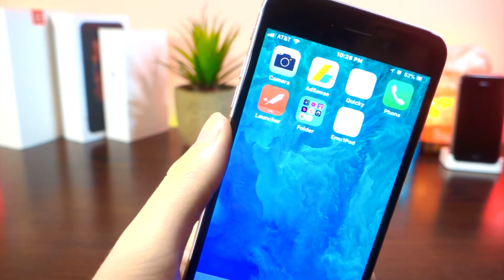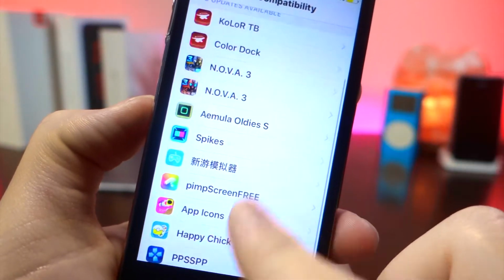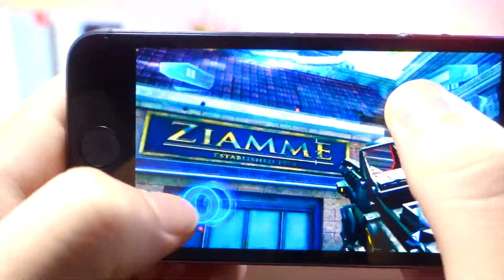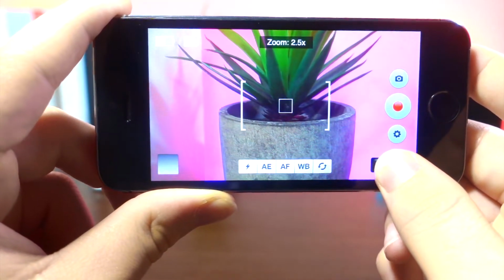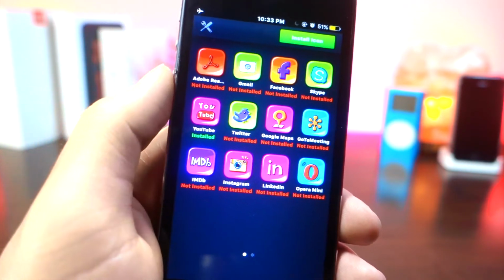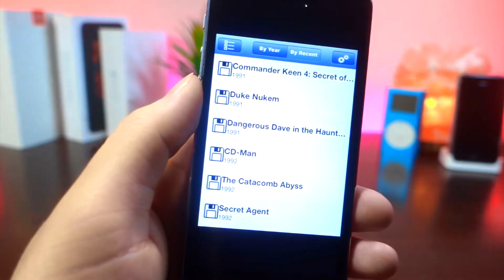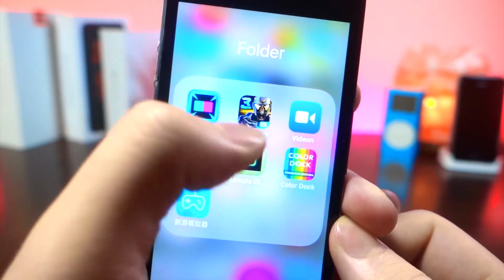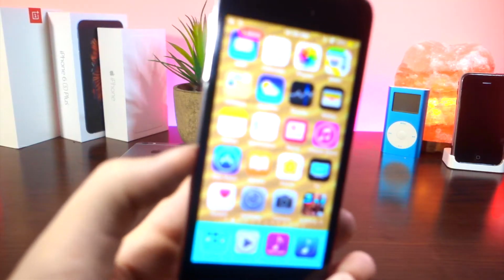TOP 32 BIT APPS WE WILL MISS IN IOS 11- ALL 32 BIT APPS NO LONGER WORK IN IOS 11